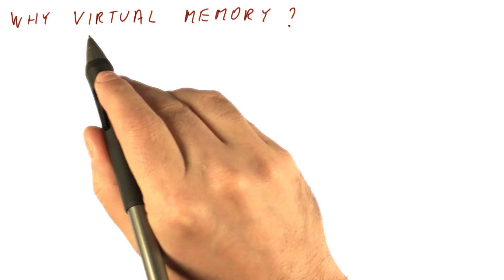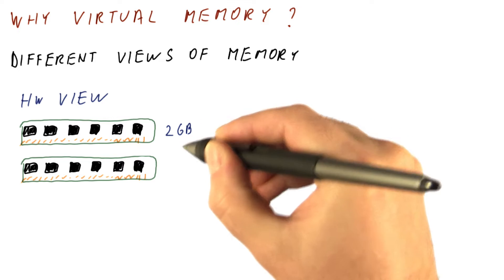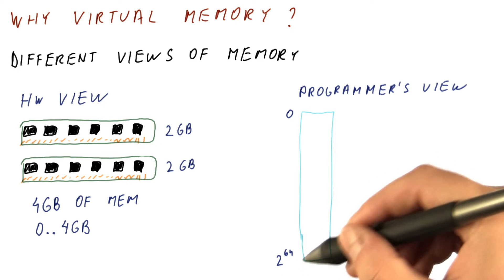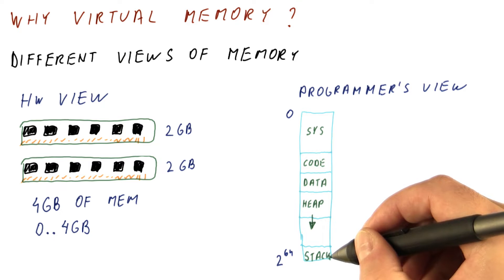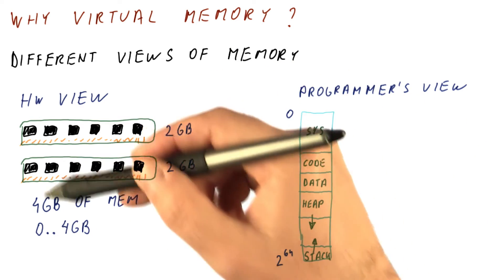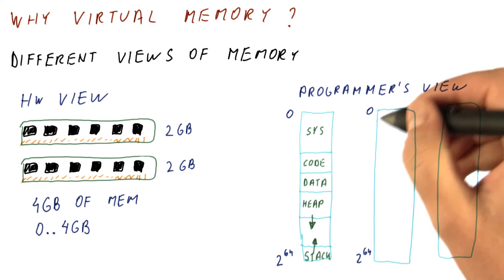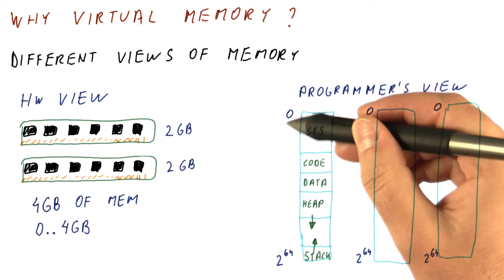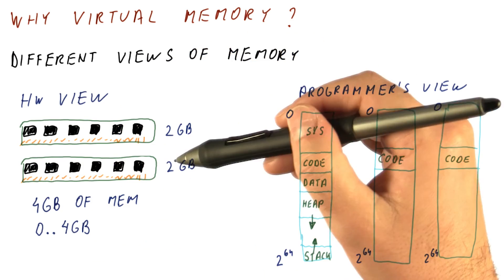Why Virtual Memory - Georgia Tech - HPCA: Part 4